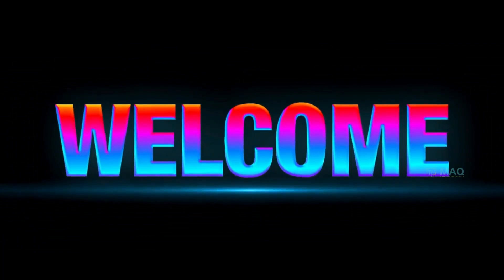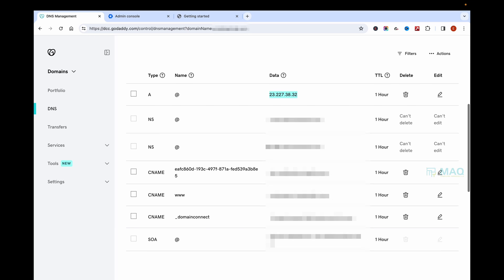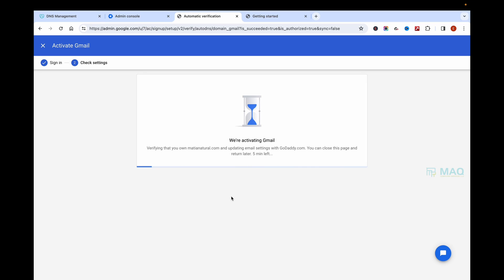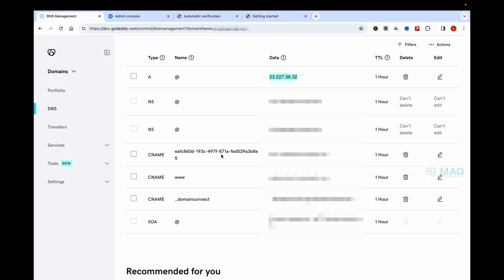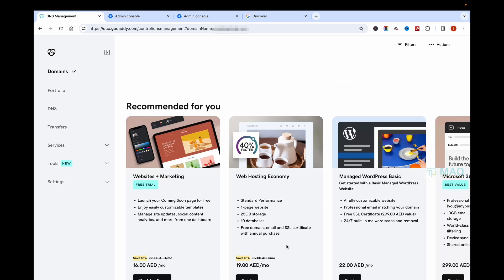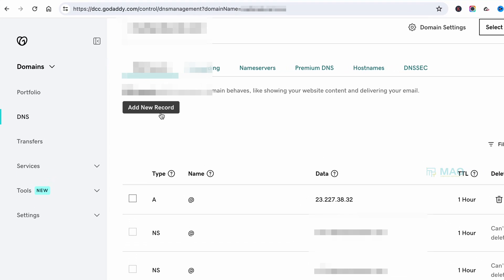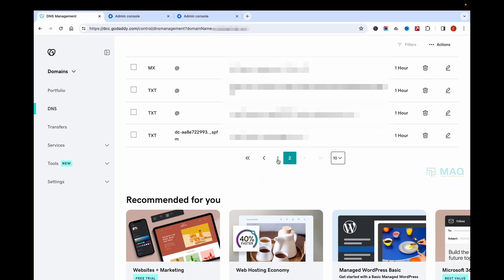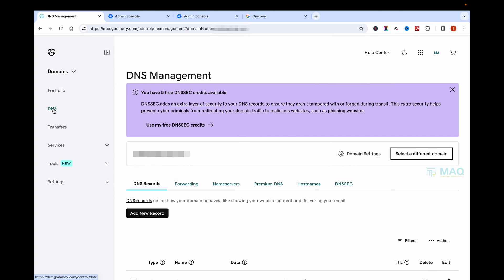How to Connect Google Workspace email with Godaddy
Welcome to our comprehensive tutorial on connecting your Google Workspace email with GoDaddy! This video is your step-by-step guide to seamlessly integrating your Google Workspace email with your GoDaddy domain. Whether you're a small business owner, a freelancer, or someone looking to professionalize your email communications, this tutorial is perfect for you.

What You'll Learn:
- Understanding the Basics: We start with the basics of what Google Workspace and GoDaddy are, and why integrating them can be beneficial for your business or personal brand.
- Preparation Steps: Before diving into the integration process, we'll go over the essential things you need to have ready, such as your GoDaddy login details and Google Workspace account information.
-  Step-by-Step Integration: Follow along as we go through the process step by step. From logging into your GoDaddy account to entering the necessary DNS settings, we've got you covered.
- Troubleshooting Common Issues: Encounter a hiccup? We'll go over some common issues and their solutions, so you're well-prepared for any obstacles.
- Finalizing Setup: Learn how to confirm that your integration is successful and what to do next to start using your new email setup.